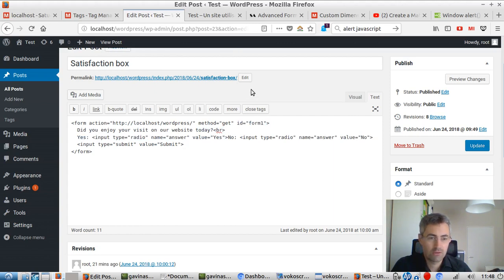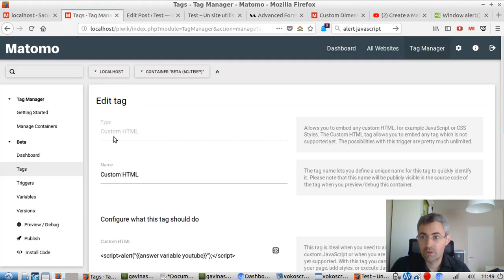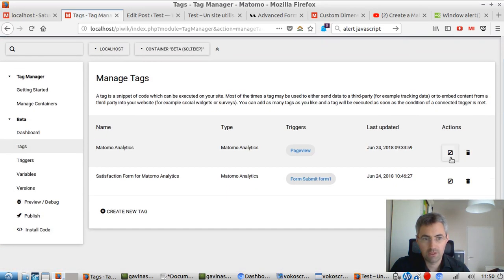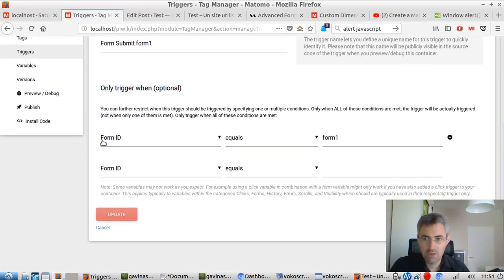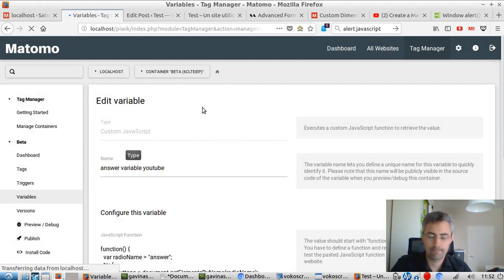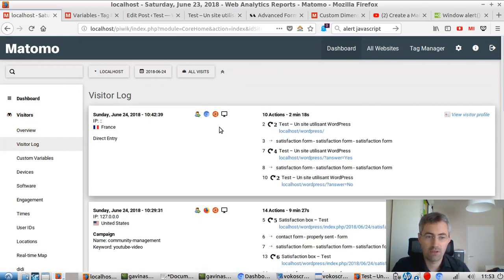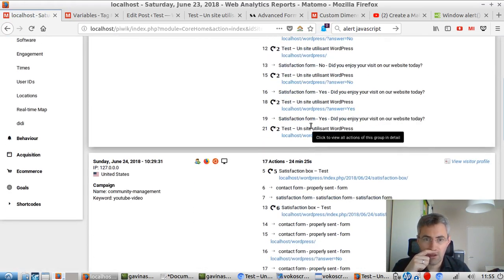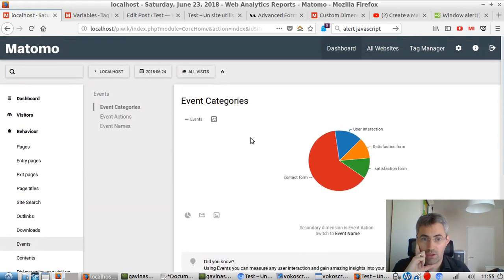How to create a satisfication form in matomo analytics as an event?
A small tutorial explaining how you can create a basic HTML form in WordPress in order to get customer satisfaction feedback and push those data to Matomo Analytics thanks to Matomo Tag Manager.